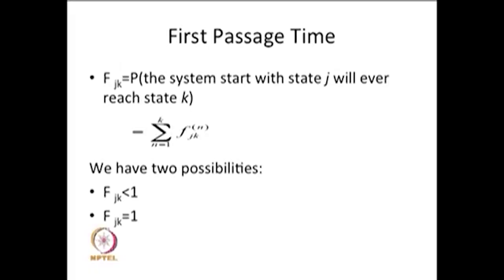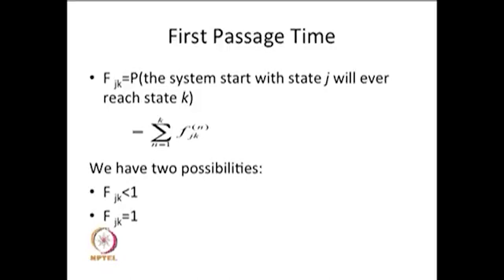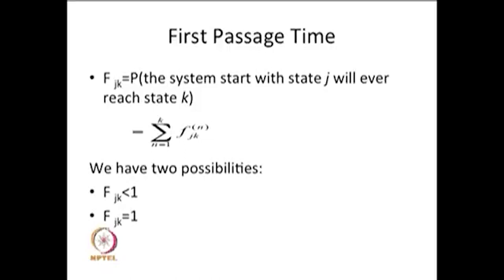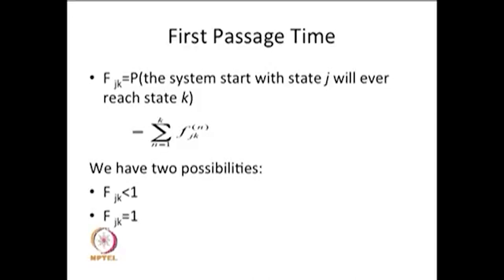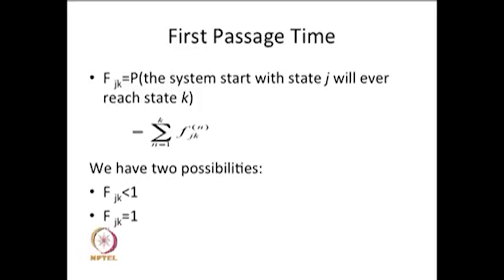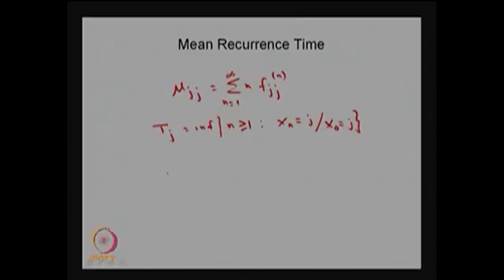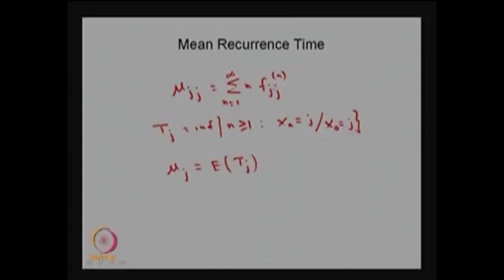Calculation of N-Step-9